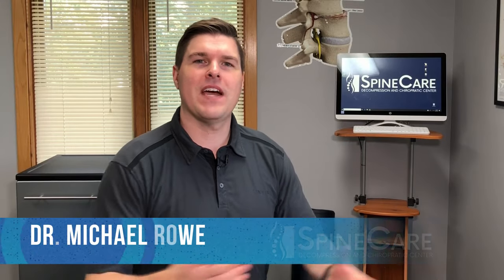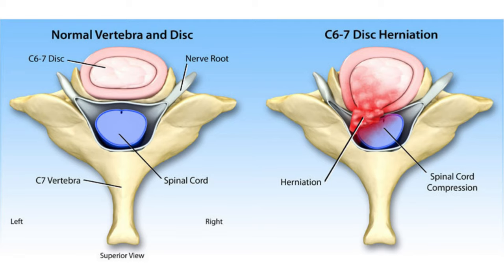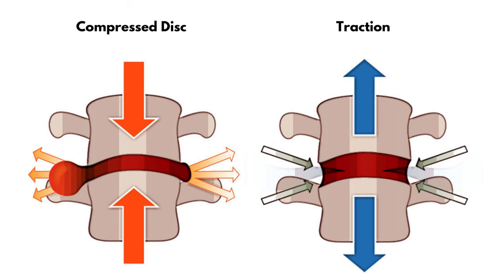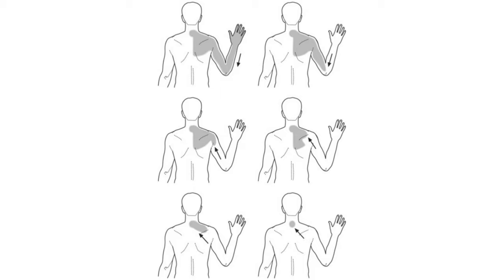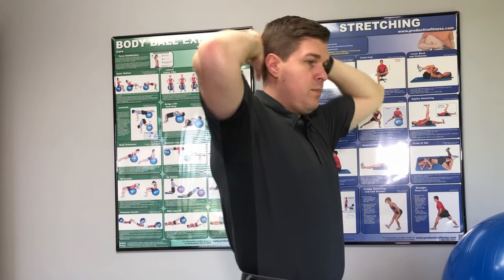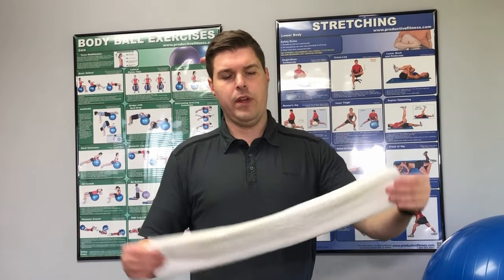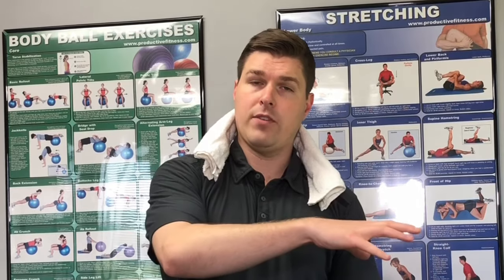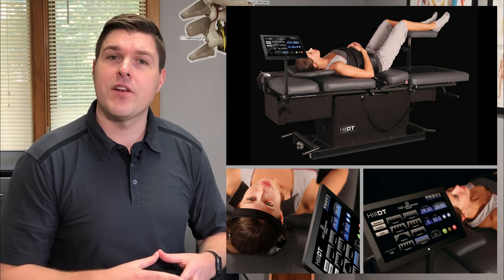How to FIX a Pinched Nerve in Your Neck | RELIEF IN SECONDS!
Dr. Rowe goes over how to fix a pinched nerve in the neck with ONE EASY MOVEMENT.

In this video, decompression traction exercises are going to be shown in different positions to help relieve pain from a pinched nerve in neck.

These will be effective for a cervical herniated disc or bulging disc, and symptoms such as radiating shoulder and arm pain.

Watch now and take one step towards better health!